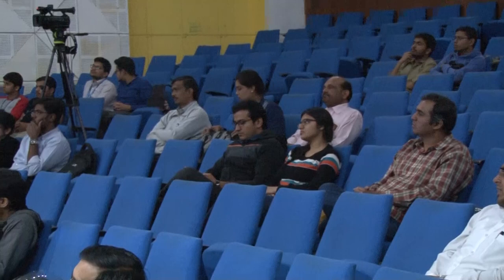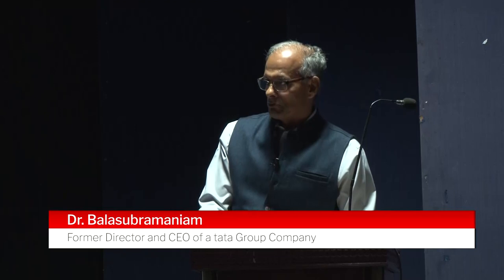Mr. P V Balasubramaniam introducing the speaker Dr. Somak Raychaudhry, Director, IUCAA, Pune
Astrophysics in India: Technological challenges
by Dr. Somak Raychaudhry, Director, Inter-University Center for Astronomy and Astrophysics, Pune

About the Event: Science to Doorsteps of Technocrats

The series of lectures aims to bring frontiers of science, which is the fountainhead of technology, to the doorstep of technocrats, thereby making them aware of the latest developments and help improve their preparedness in developing and/or adopting newer technologies. This, we hope, would make India at par in time and technology space with rest of the world: be in quantum computing or artificial intelligence or gene editing technologies or in the field of energy and reduction of carbon foot print.

Venue: Symbiosis Auditorium, Symbiosis Infotech Campus, Hinjewadi, Pune 411057

1. From big data to fundamental constituents of universe: Chasing new physics at the LHC- Higgs, Dark Matter & more
by Dr. Seema Sharma, Associate Professor, Dept. of Physics, IISER, Pune
Date: November 15, 2018; 3:30 pm onward

2.  Astrophysics in India: Technological challenges
Date: December 12, 2018; 3:30 pm onward

3. Powering the New World: Emergent Energy Solutions for a Better Tomorrow
by Prof. Satishchandra Ogale, Emeritus Professor, Dept. of Physics, IISER, Pune
Date: January 18, 2019; 3:30 pm onward

4. Nature versus Nurture: How environment shapes our genes
by Prof. Sanjeev Galande, Professor and Chair, Dept. of Biology, IISER, Pune
Date: February 6, 2019; 3:30 pm onward